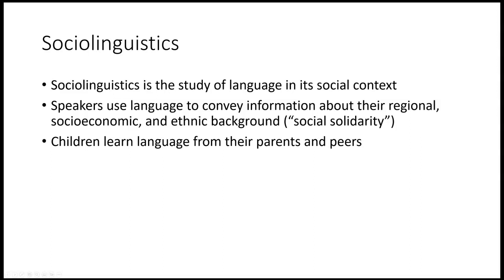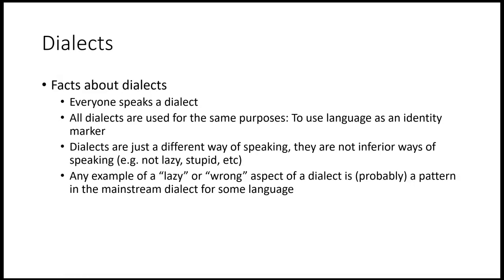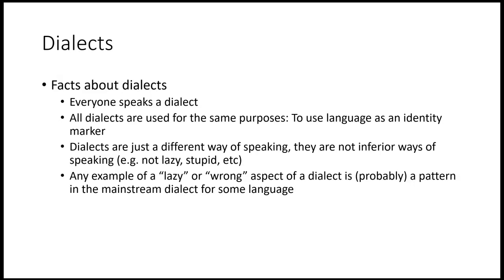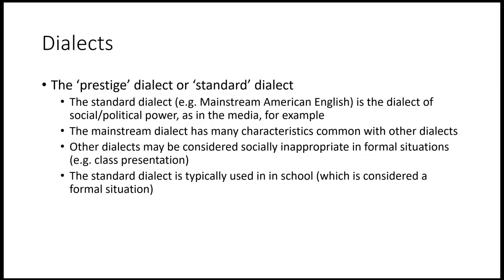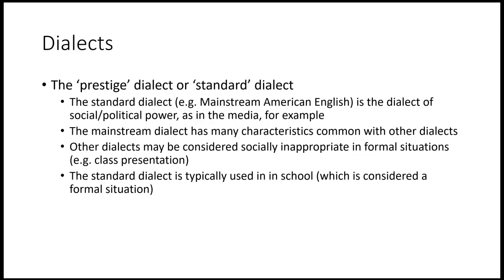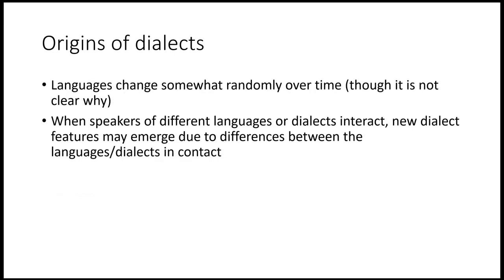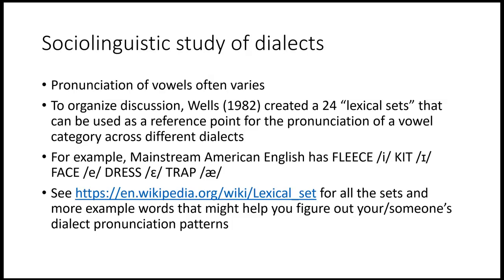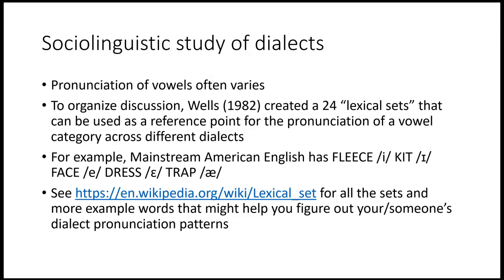CSD2361 Dialects Introduction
An overview of the study of dialects in phonetics